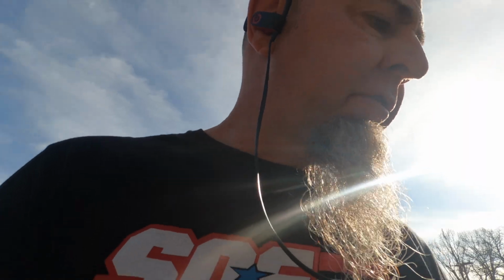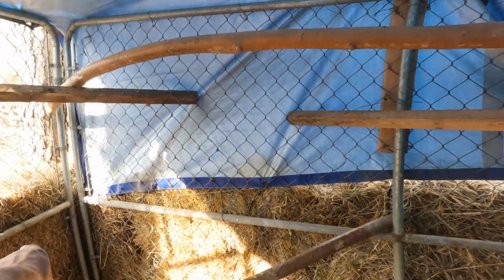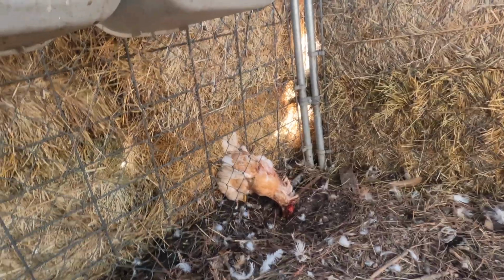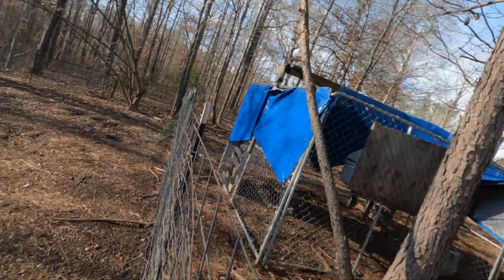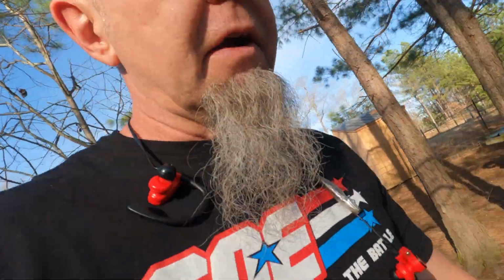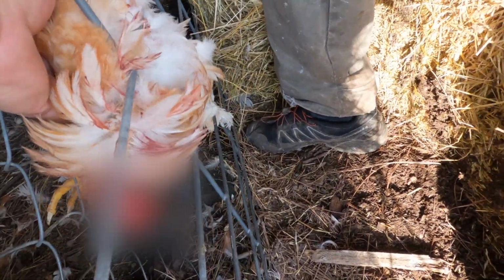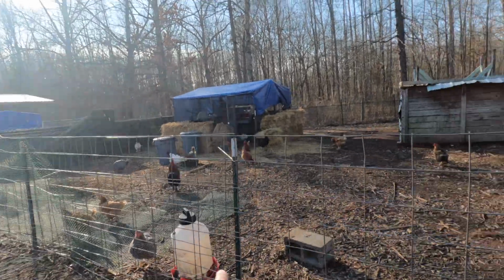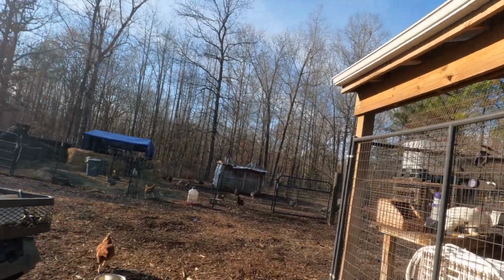WHO let the dogs out? D.O.C 177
Love SOE? Shop on Amazon? Before you make any Amazon purchases, go to the SOE Homepage and CLICK on the Amazon Icon and SOE gets some of Amazon's profits from any purchase you make in the next 24 hours!!

Want your own Harvest Right freeze dryer?

Beef jerky seasoning and cure

SOE, Special Operations Equipment, farm life, farming, prepper, prepping, rabbits, raising rabbits, raising rabbits for meat, raising chickens, farm animals, prepping farm, prepper farm, raising animals, growing your own food, livestock guardian dog